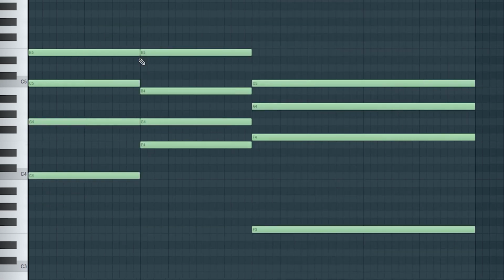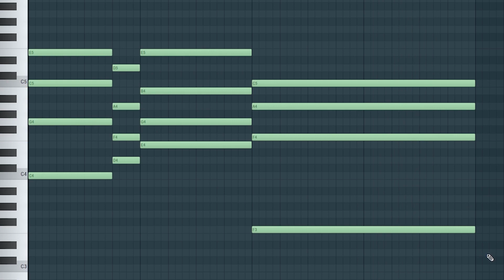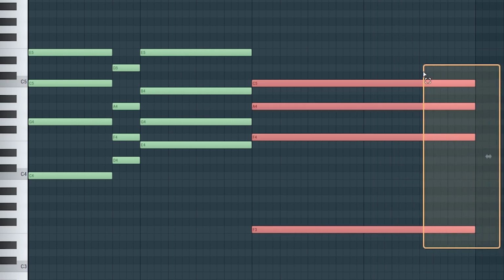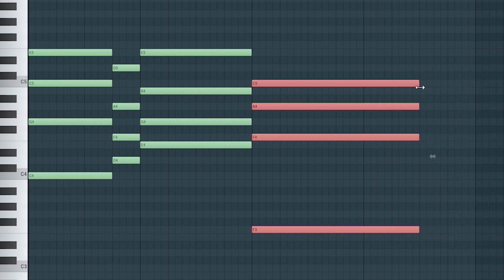курс пак 2(5)